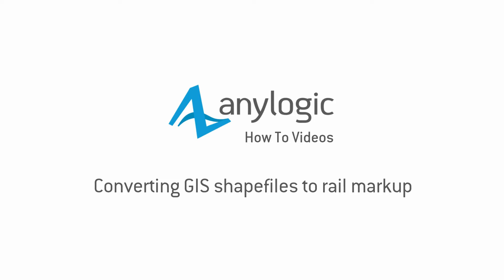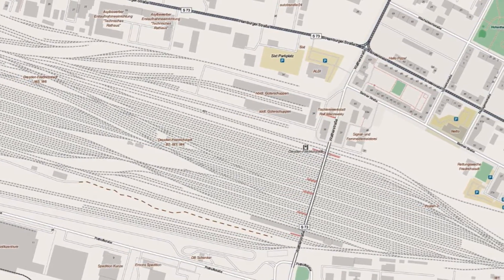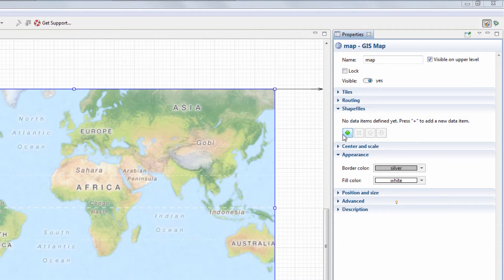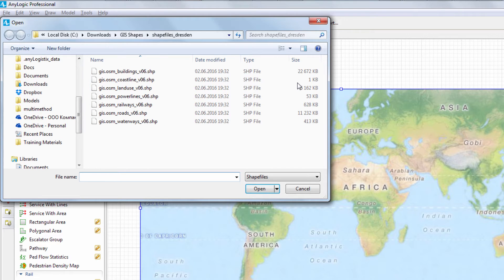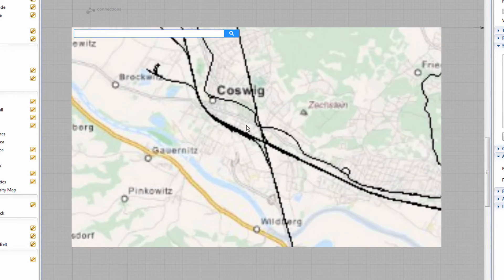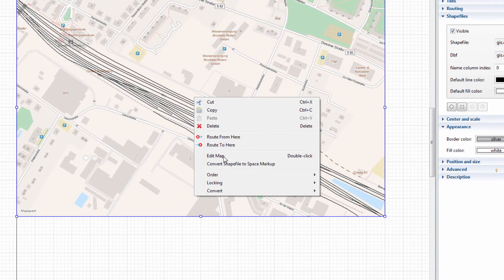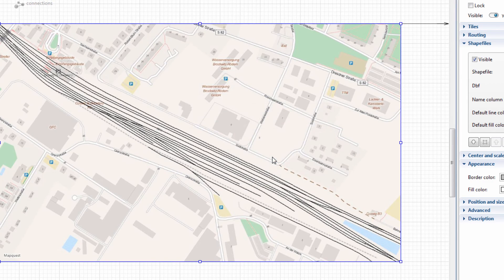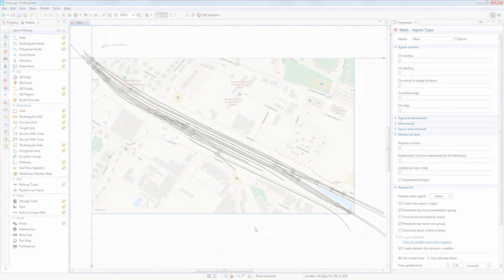Converting GIS shapefiles to AnyLogic rail markup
This video shows how to convert the GIS shapefile data into AnyLogic railway network shapes, avoiding the tedious process of drawing the tracks manually.